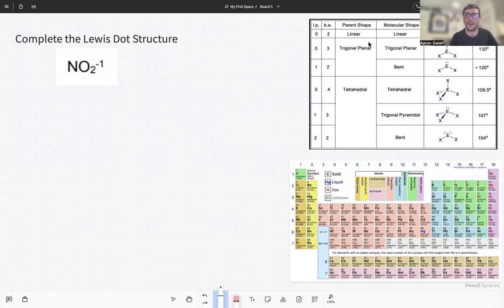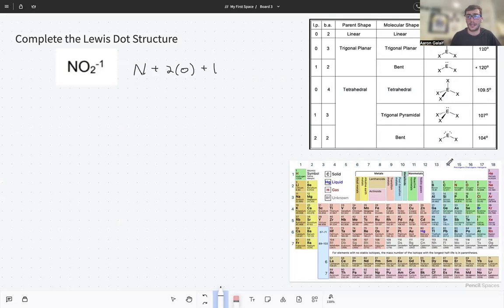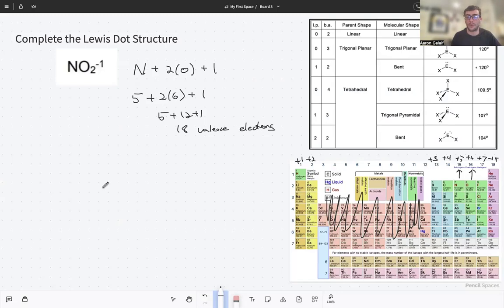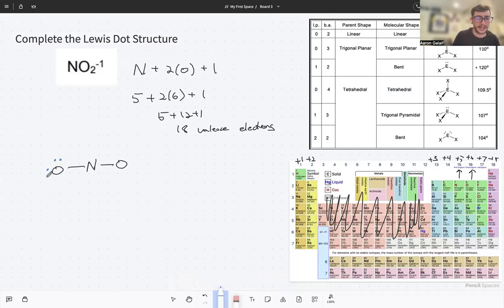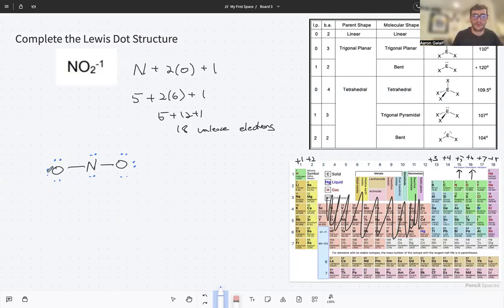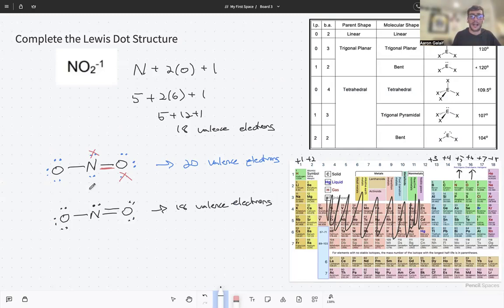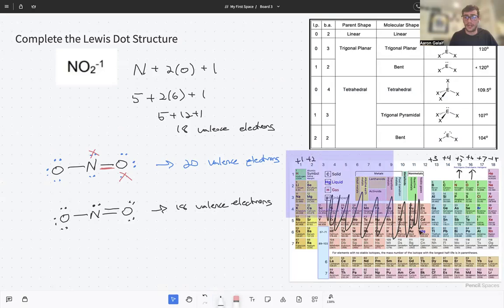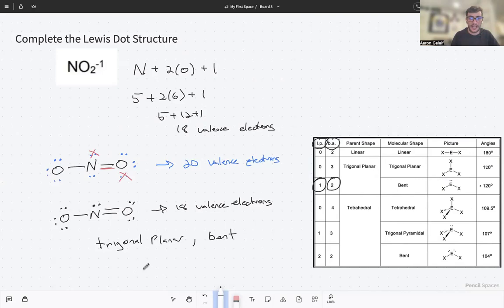How to Draw the Lewis Dot Structure for NO₂⁻ (Nitrite Ion) | Step-by-Step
In this video, we’ll learn how to draw the complete Lewis dot structure for the nitrite ion (NO₂⁻) from start to finish. We’ll carefully count valence electrons, build the skeletal structure, complete octets, and determine the correct bonding arrangement.

You’ll learn:
✅ How to count total valence electrons, including the extra electron from the negative charge
✅ How to draw the skeletal structure
✅ How to complete the octets for each atom
✅ How to determine when to form double bonds
✅ How to verify the correct number of electrons and identify resonance structures

Whether you’re taking High School Chemistry, Honors Chemistry, AP Chemistry, or College Chemistry, understanding Lewis structures is an essential skill for mastering chemical bonding and molecular structure.

💡 Key Tip:

Always count your total valence electrons first, then check that every atom has the correct number of electrons before finalizing your Lewis structure.

🎯 Have a chemistry or math topic you’d like me to cover? Leave a comment—I take requests and may make a video solving your exact problem for free!